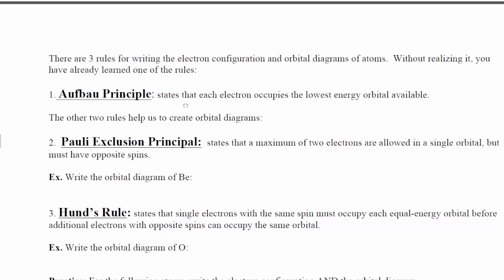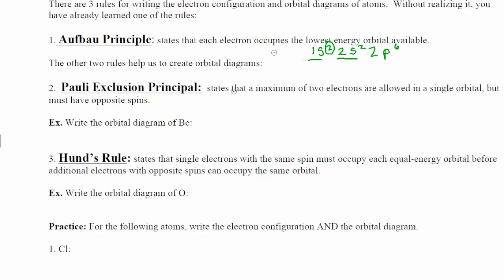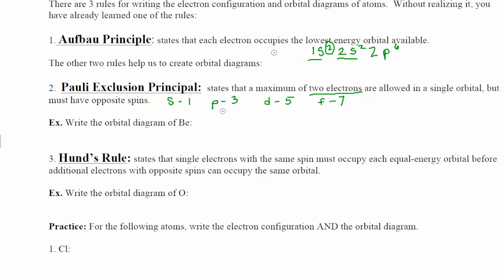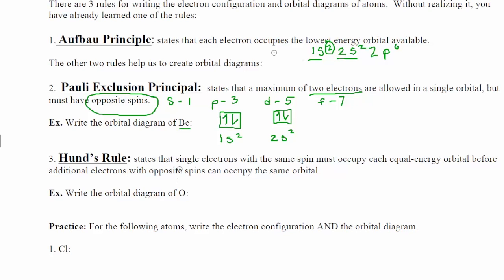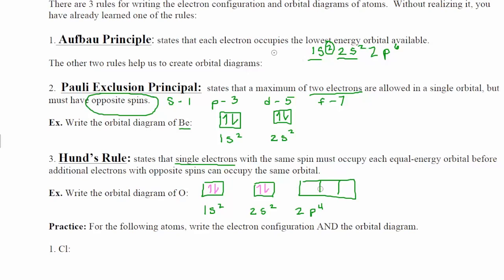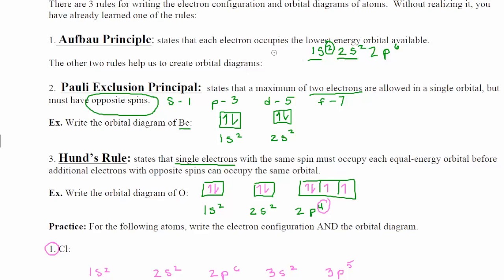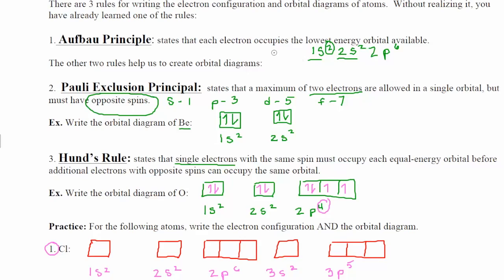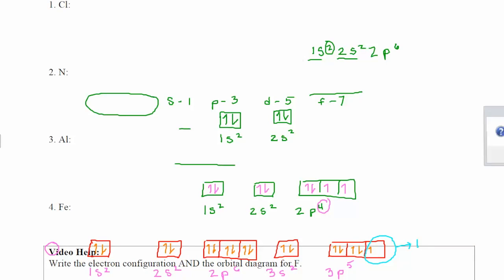Orbital Diagrams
This video is about Orbital Diagrams